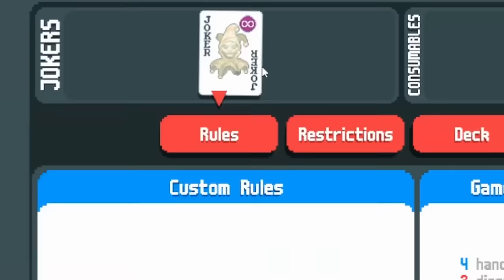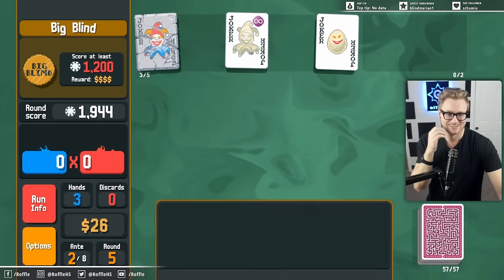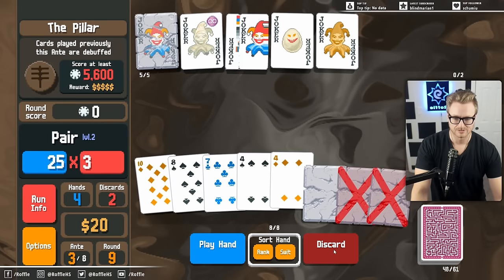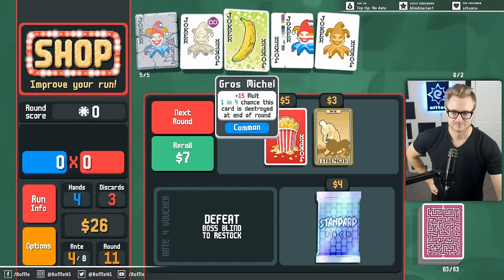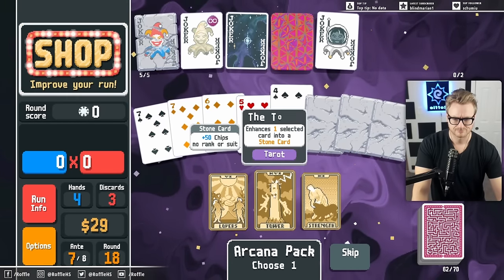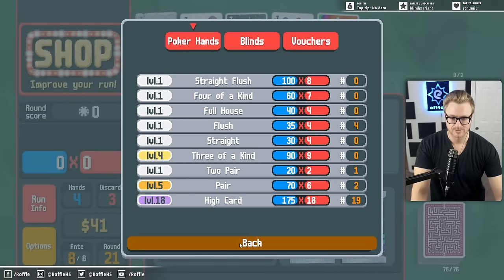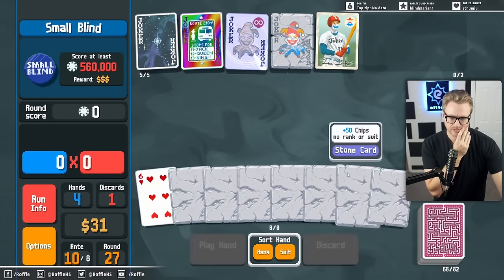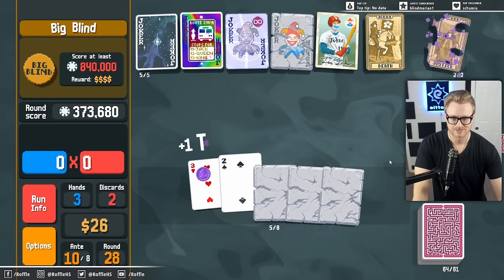How to Beat the Medusa Challenge in Balatro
Balatro is a poker roguelike deck building game centered around creating powerful synergies and winning with big hands. In it, you can combine valid poker hands with unique Jokers in order to create varied synergies and builds. Earn enough chips to beat blinds, including challenging boss blinds, to make it to the next ante and progress your run!